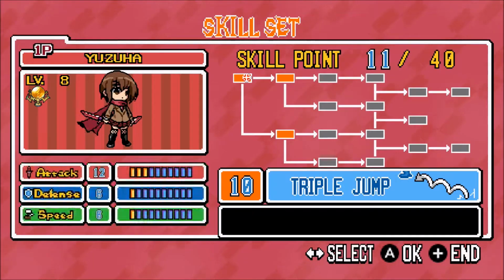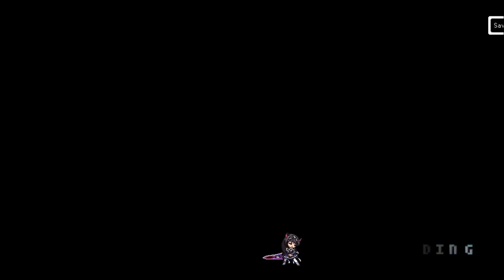15 minutes of Phantom Breaker: Battle Grounds Overdrive Nintendo Switch gameplay (w/ commentary)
I play a bit of Phantom Breaker Battle Grounds Overdrive on Switch, and forget all the information I learned on Wikipedia two minutes before recording the video.